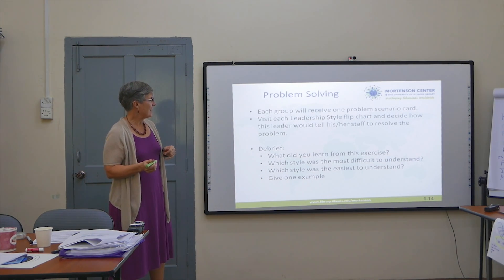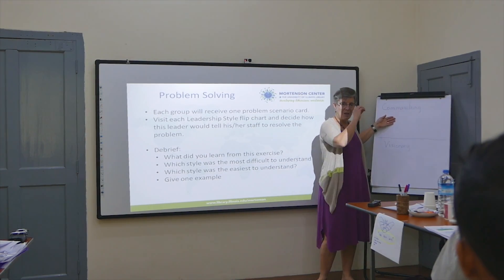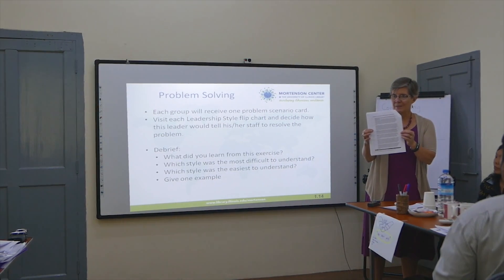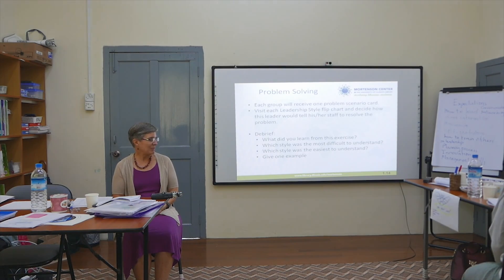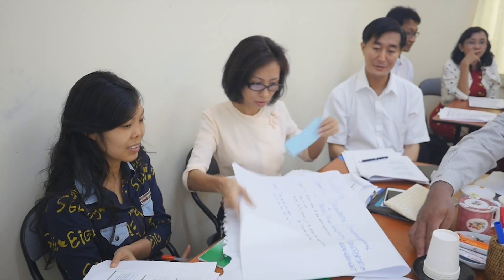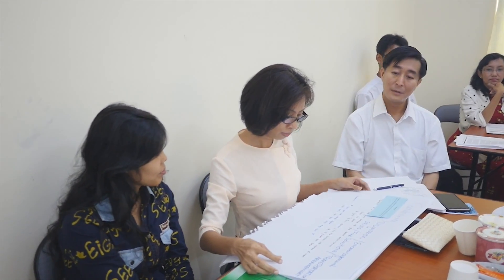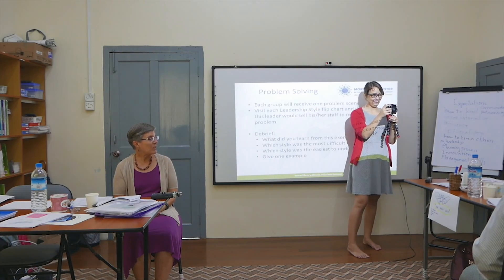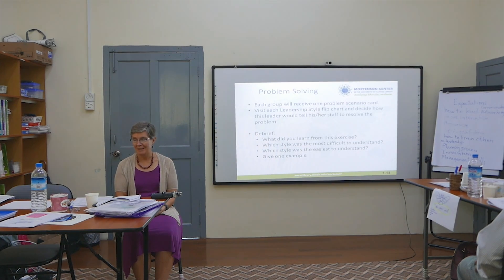Module 1: Leadership Scenarios Activity